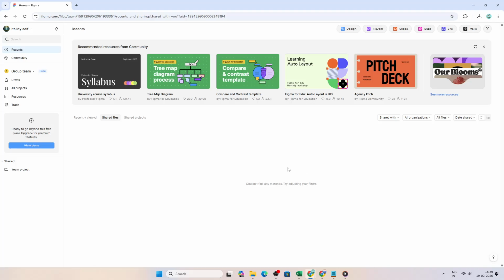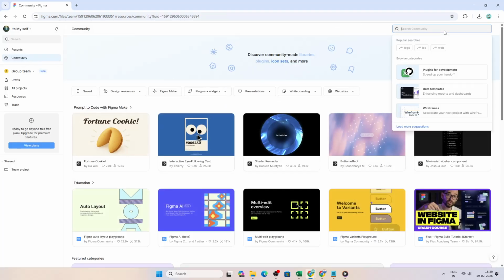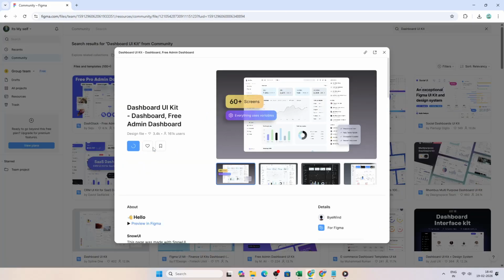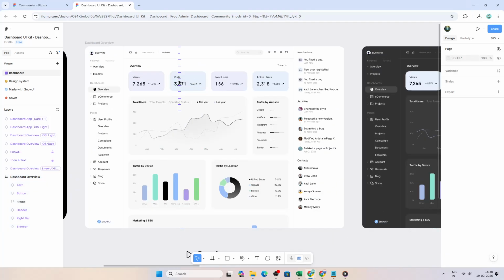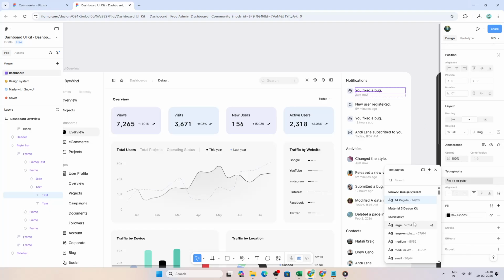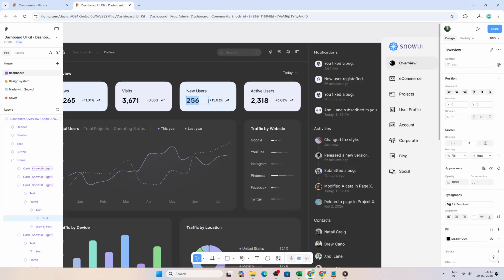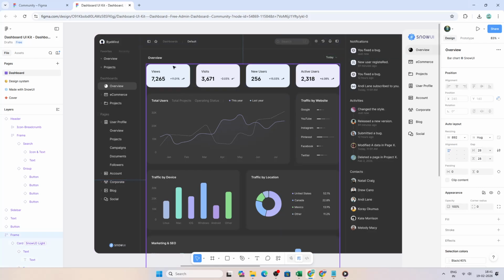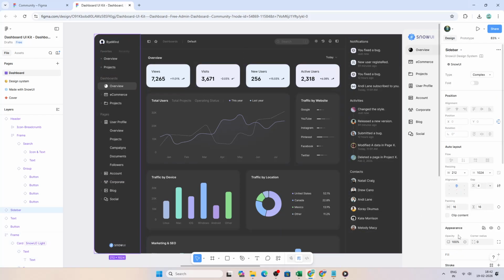How To Design A Dashboard Ui In Figma (Step By Step)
Master Figma Dashboard UI design in this comprehensive step-by-step tutorial. Whether you are a beginner or looking for advanced UI/UX tips, this video covers everything you need to know about designing professional dashboards in Figma.